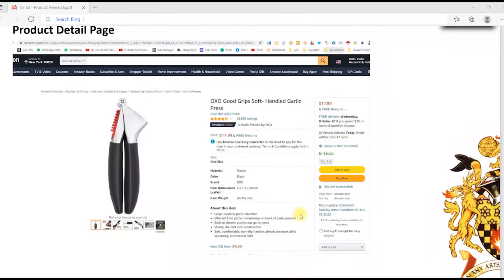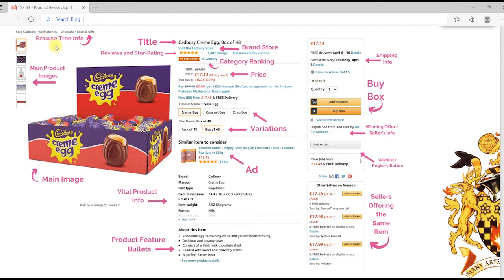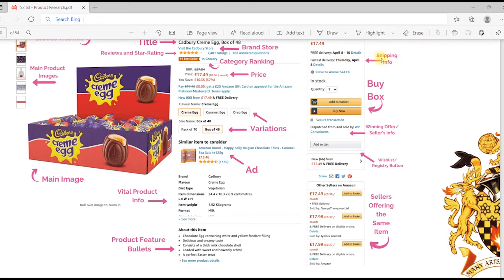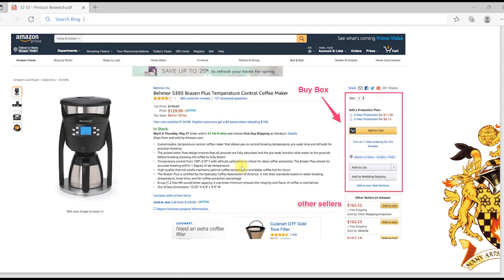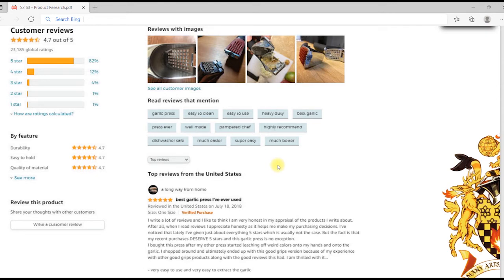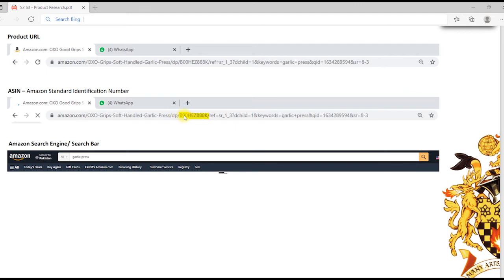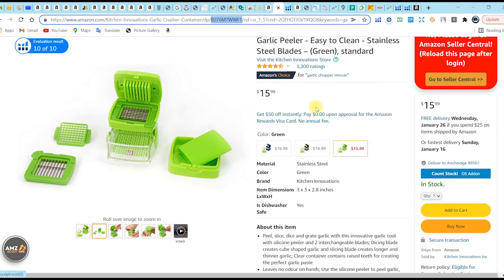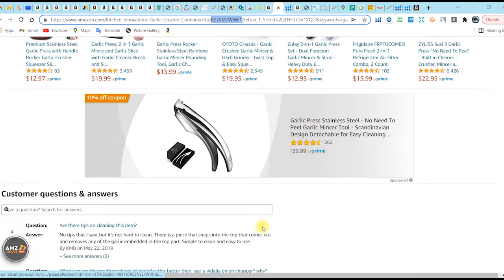Amazon Fba Product Research | Understanding of product detail page | Amazon FBA step by step Lec 10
Its critical to get familiar with product detail page hence you can do product research more efficiently. After this lecture you will get to know complete details of amazon interface.

1: First Step: is join our facebook group with one of the link given below.
2: Second Step: Ask you first question in the group how to start selling on amazon.
3: Please Go through all links given below to understand all the system.